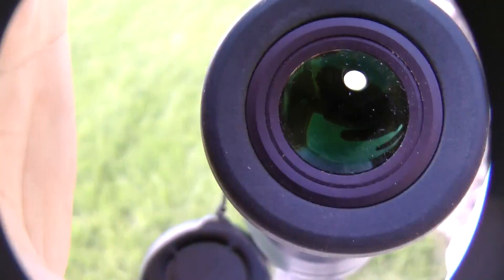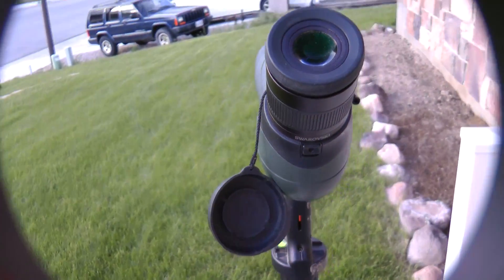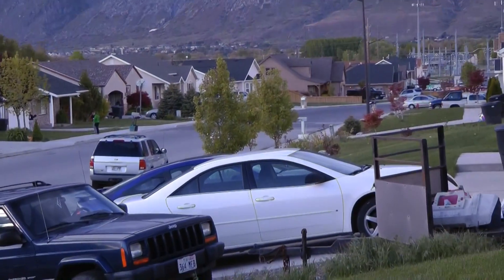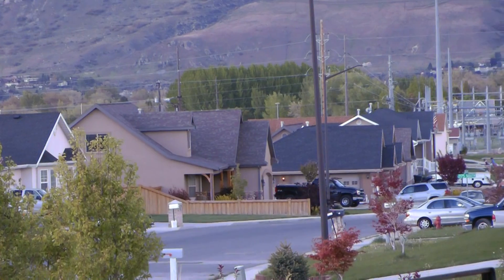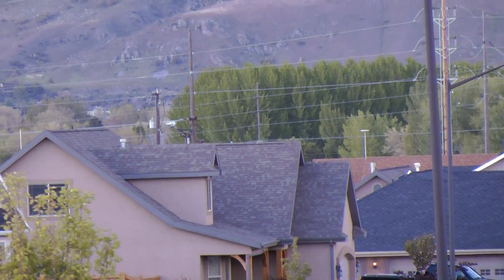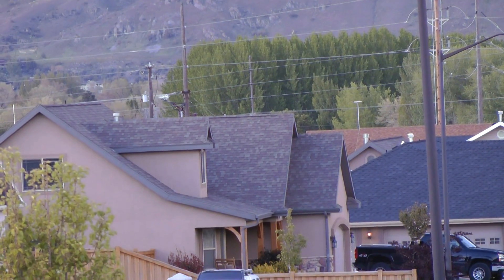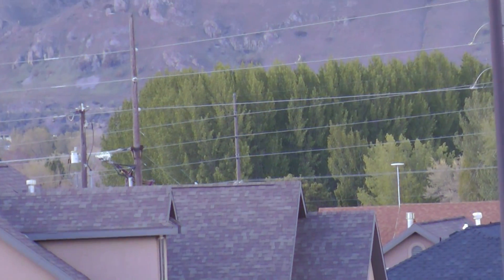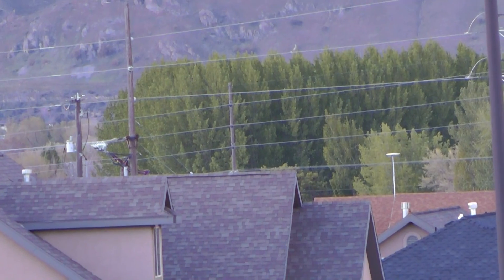Test Scope Cam 1200 yards